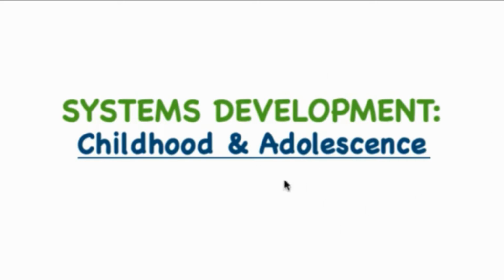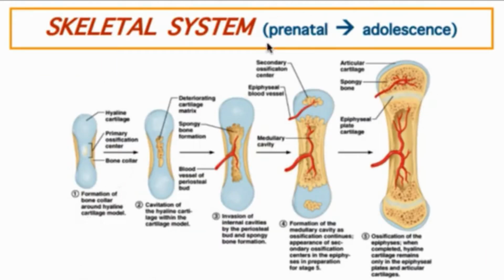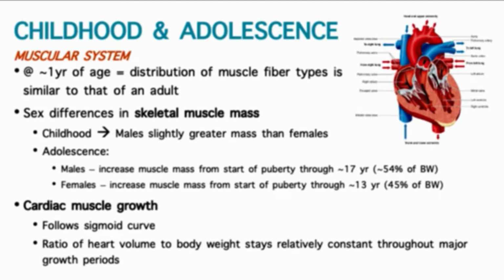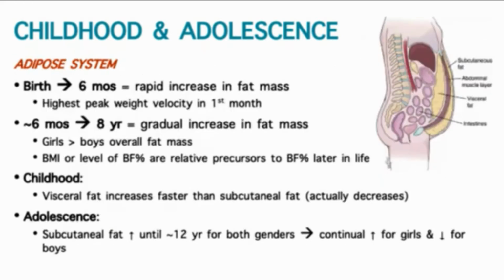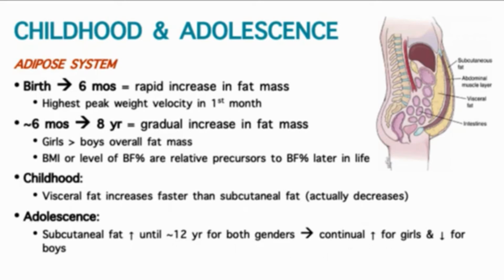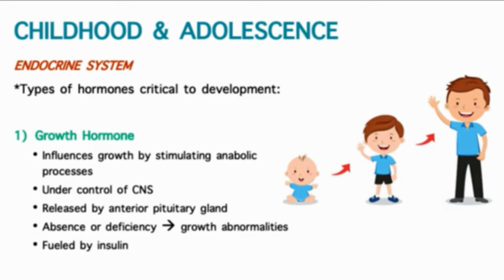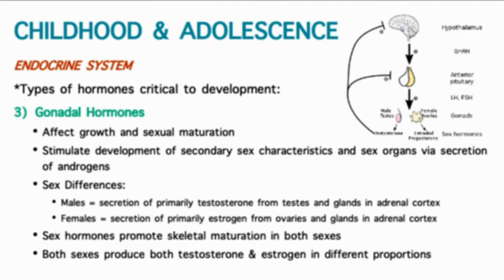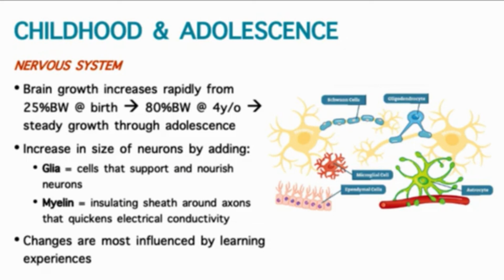315 S22 - Mod 7, Pt 2B | Body Systems: Childhood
Table of Contents:

00:17 - Skeletal System
05:37 - Muscular System
11:52 - Adipose System
Endocrine System
     18:01 - Growth Hormone
     20:33 - Thyroid Hormone
     22:47 - Gonadal Hormones
25:04 - Nervous System